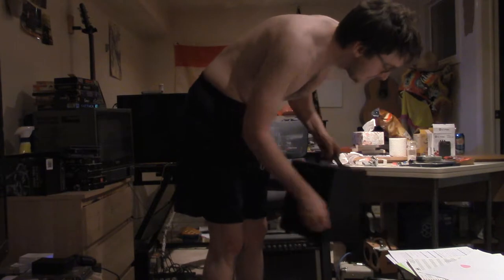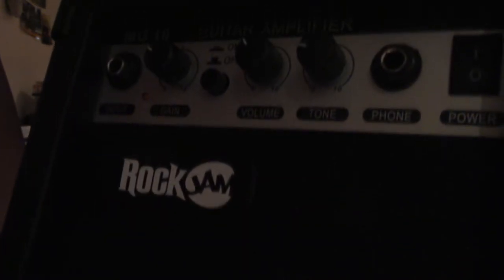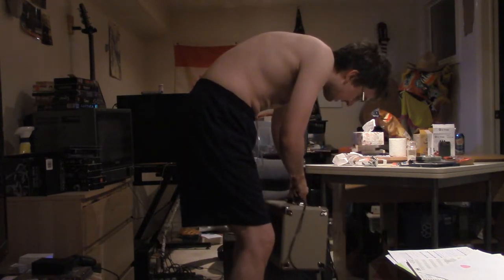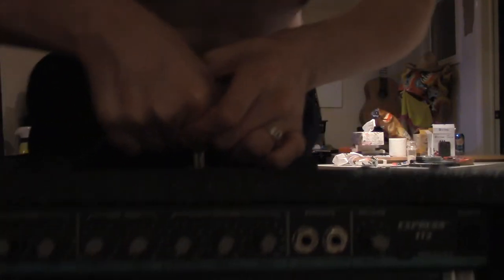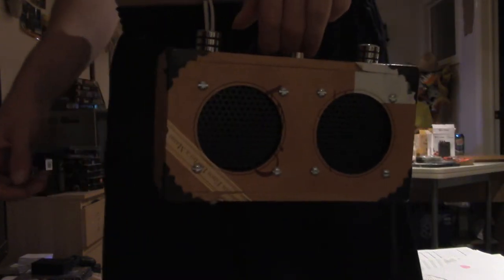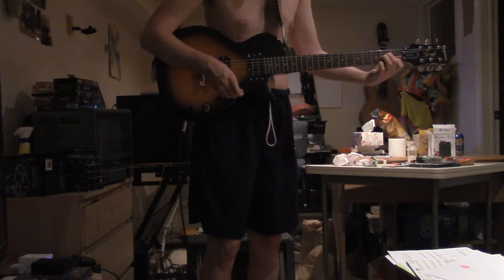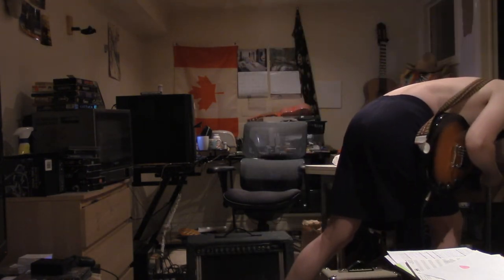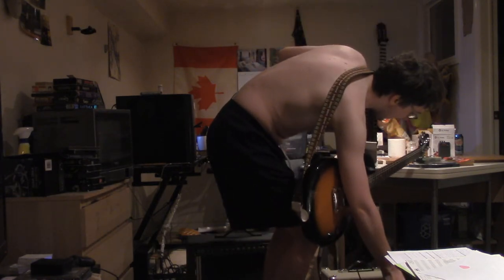testing different amps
peavey, epiphone, yamaha, rockjam, amps, amplifier, amplifers, les paul, special ii, electric-guitar, 80s rock, cover, benbola